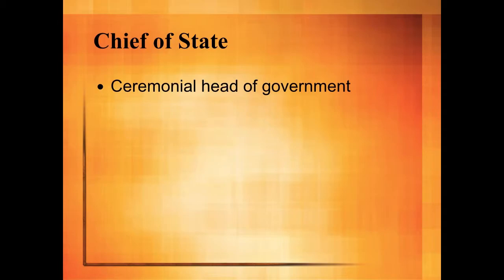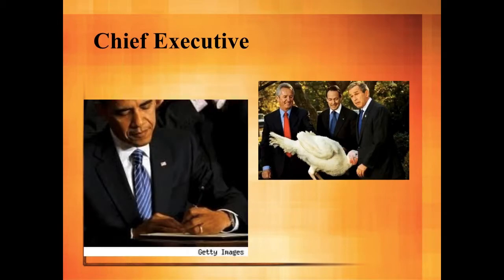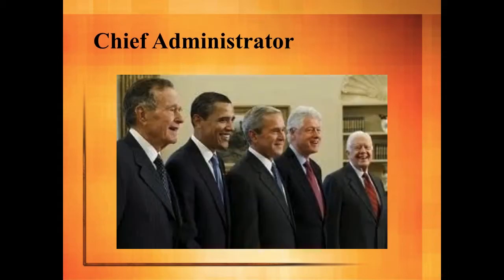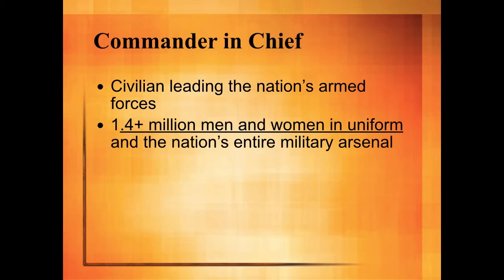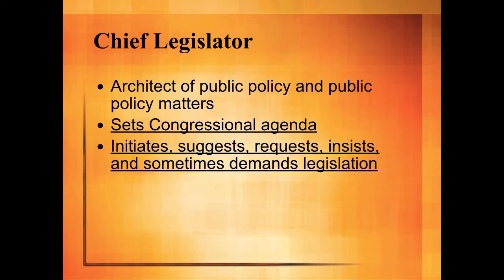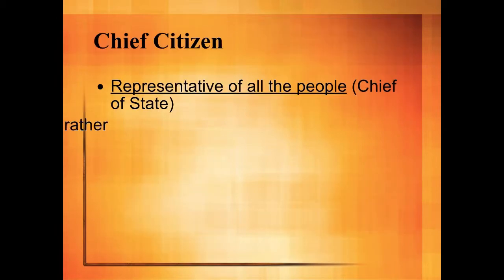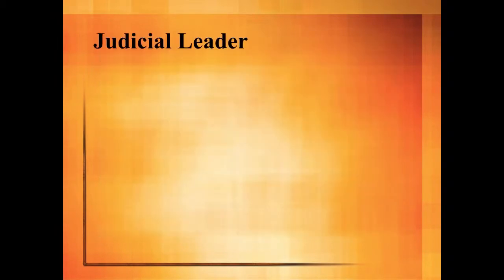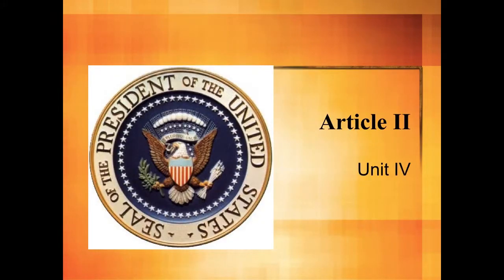Article II President & Executive Branch part 2